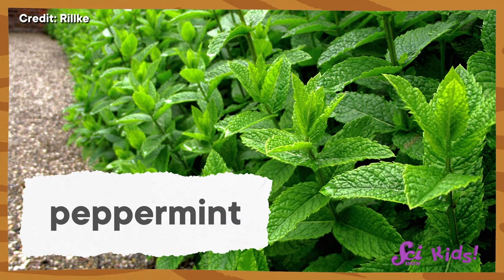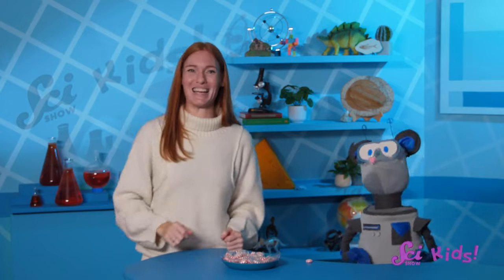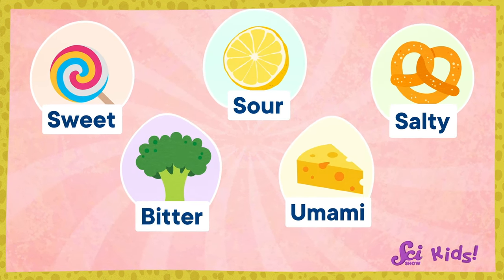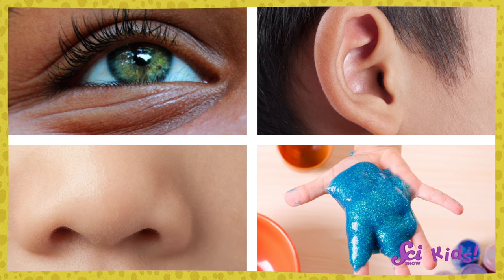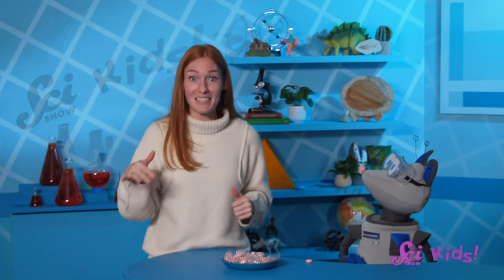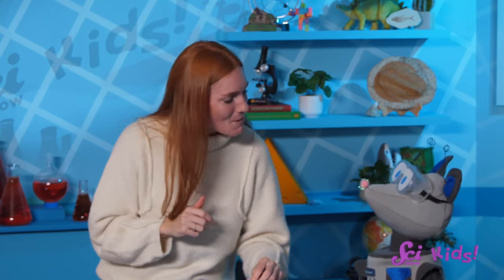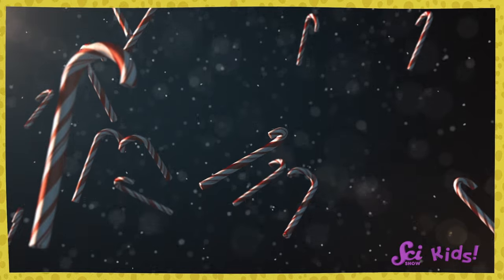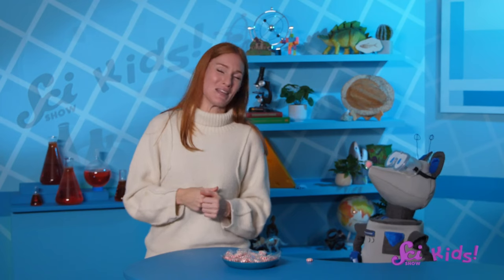Why Does Peppermint Taste So Cold? | SciShow Kids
Jessi and Squeaks explore why peppermint candies, and mint plants in general, make your mouth feel cold.

Disciplinary Core Idea:

LS1.D: Information Processing - Animals have body parts that capture and convey different kinds of information needed for growth and survival. Animals respond to these inputs with behaviors that help them survive. Plants also respond to some external inputs (1-LS1-1).

Performance Expectation:

1-LS1-1. Use materials to design a solution to a human problem by mimicking how plants and/or animals use their external parts to help them survive, grow, and meet their needs.